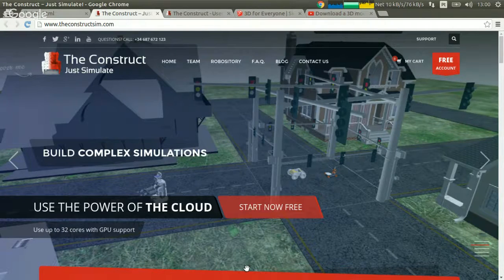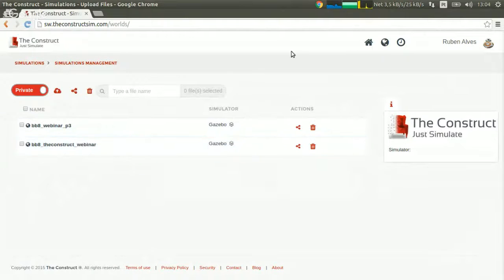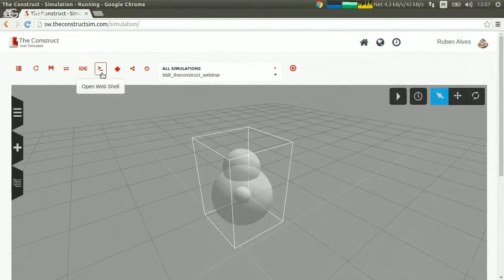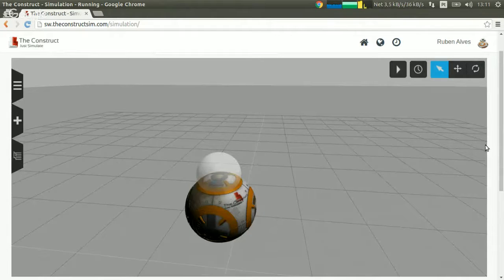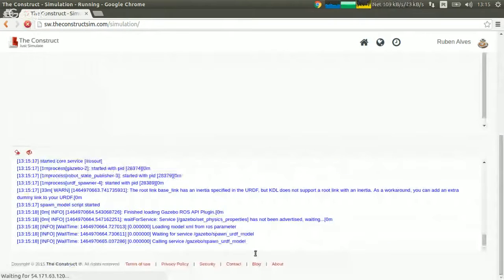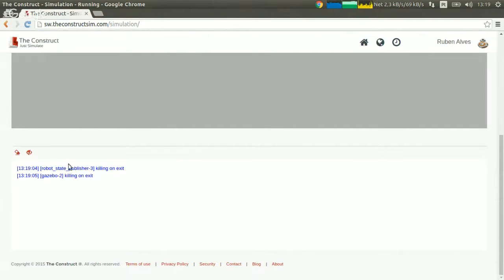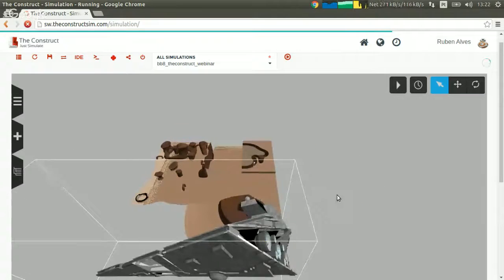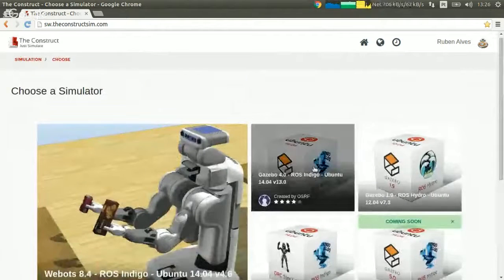Webinar | How to create your own BB-8 robot in Gazebo Part 3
The Construct proudly presents a three part tutorial on how to create your own BB-8 robot in Gazebo simulator using The Construct cloud robotics simulator.

In this third part you will learn three things:
1 - Add meshes, in order to make the robot looks like the real BB-8.
2 - Add the environment, to make the simulation be more spetacular.
3 - Add a teleoperation controller, allowing you to move the robot using the keyboard.

Please try it yourself! And we would love to see all your BB-8 creations in The Construct.